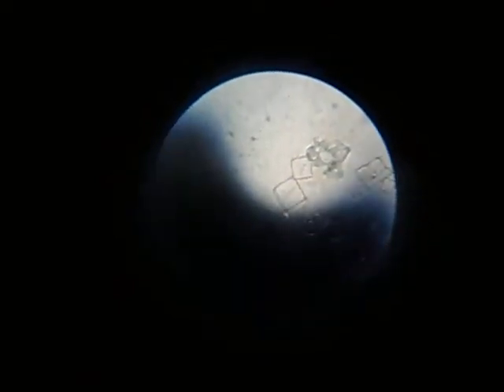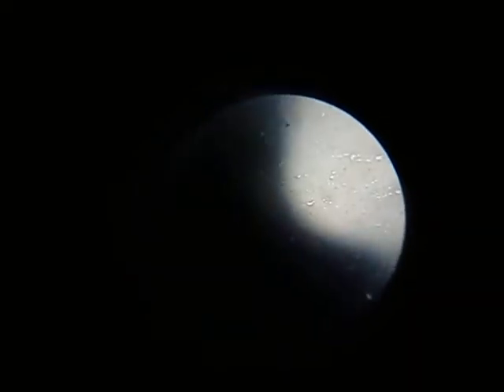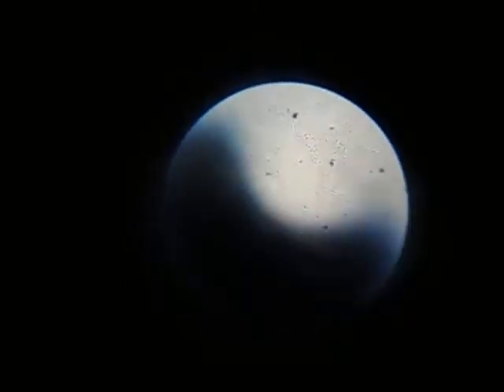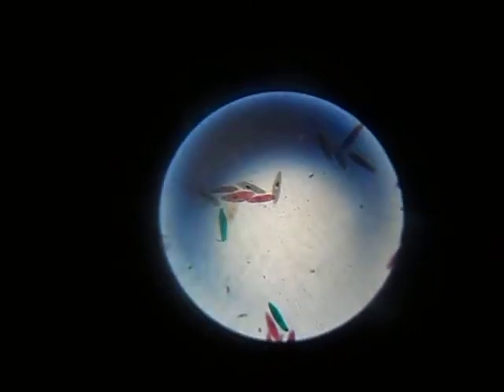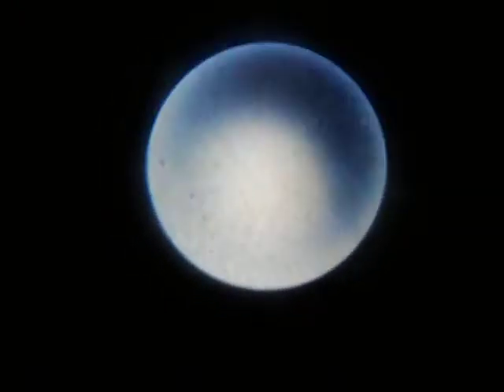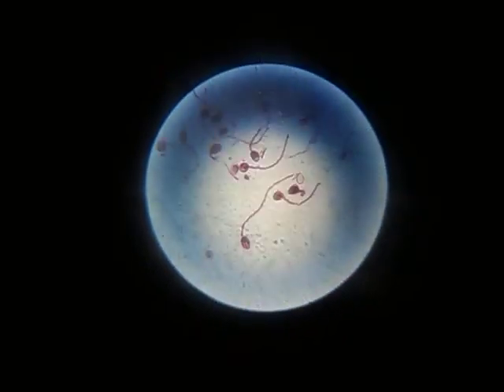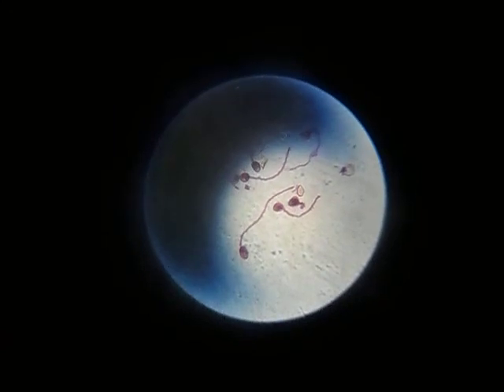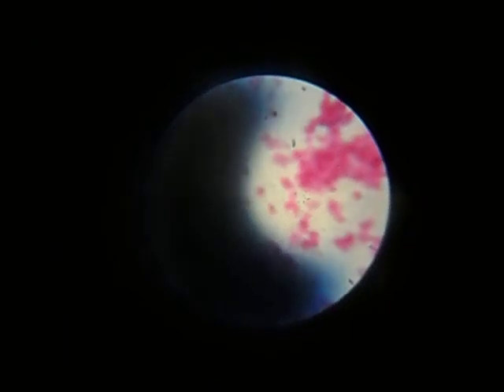things under microscope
It shows a few things under the microscope up to 10 times objective with things like paramecium and salt.